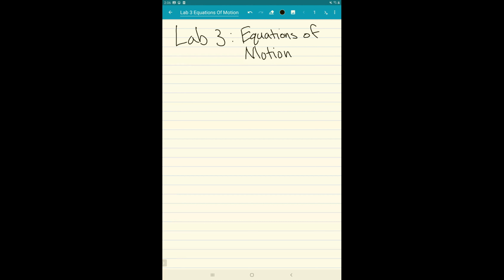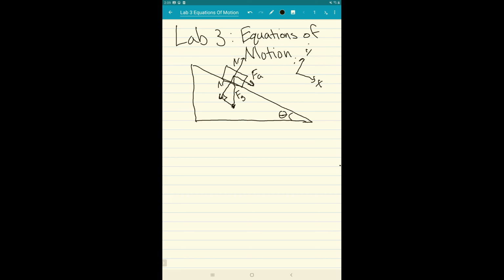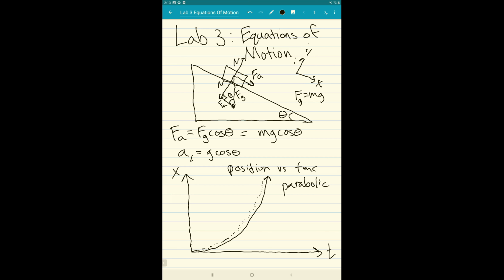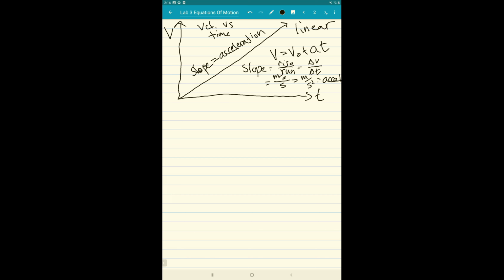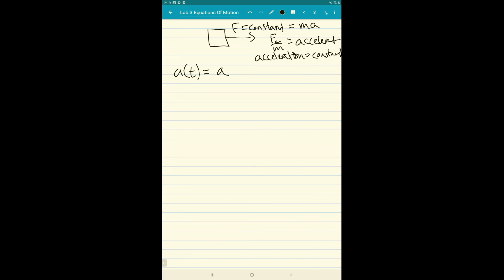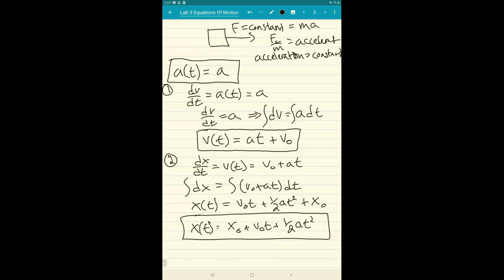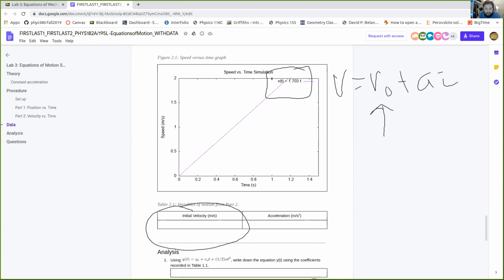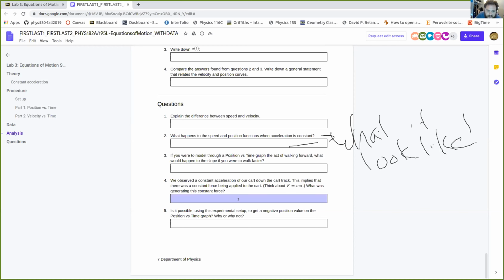Lab 3 Equations of Motion